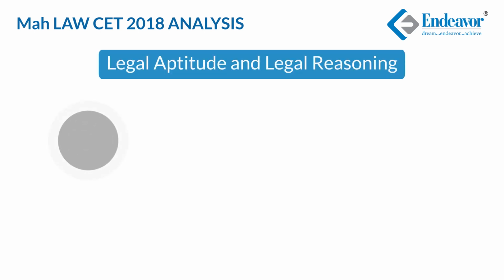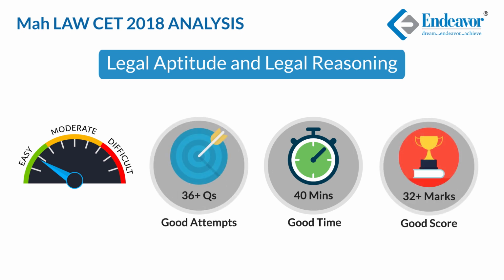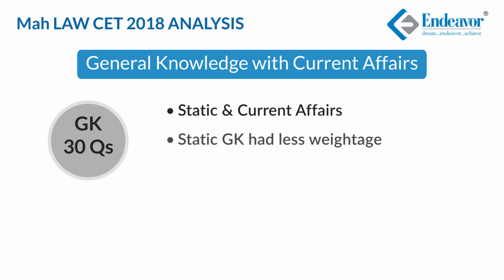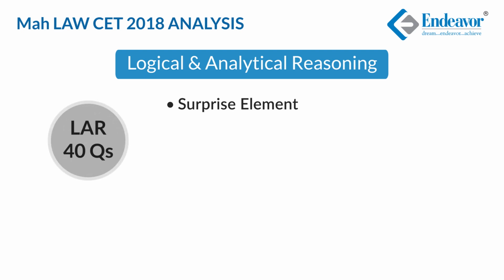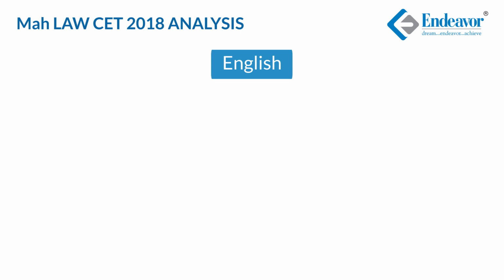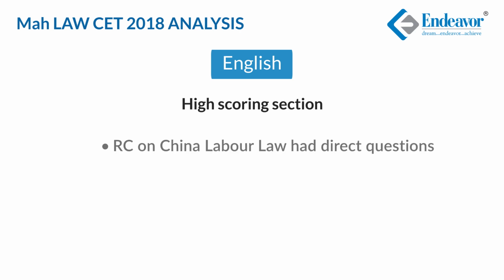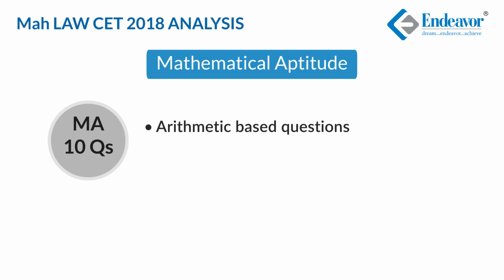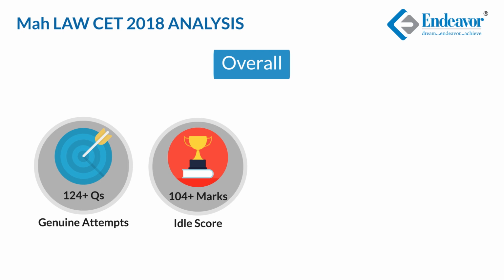MAH CET Law (5 Year Program) 2018 Exam Analysis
Our analysis of the MAH CET Law 2018 Analysis. The exam is a computer based one with 150 questions and in this video we cover all sections along with the ideal time for every section, good attempts & ideal scores.